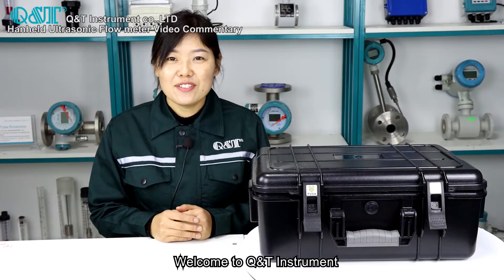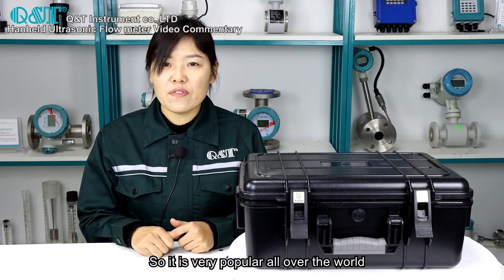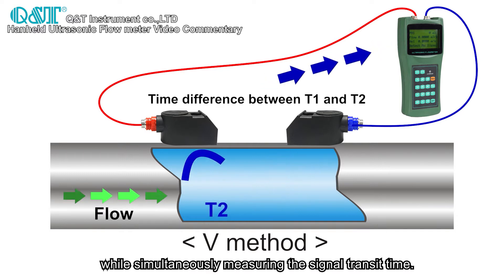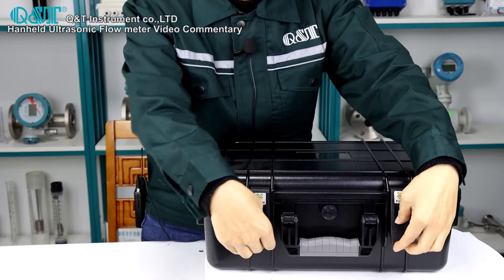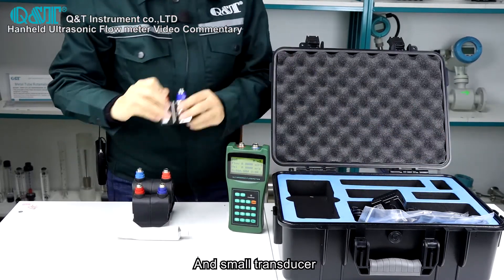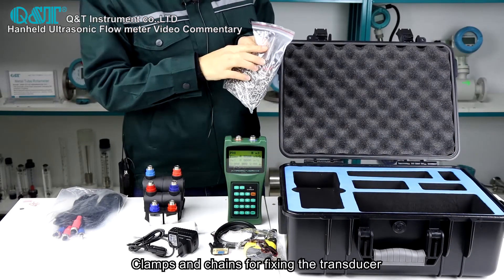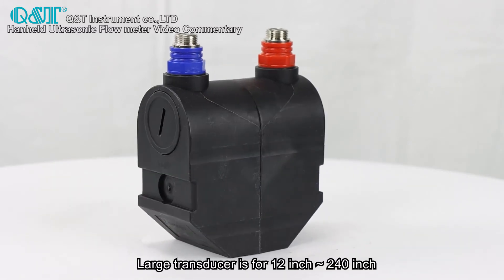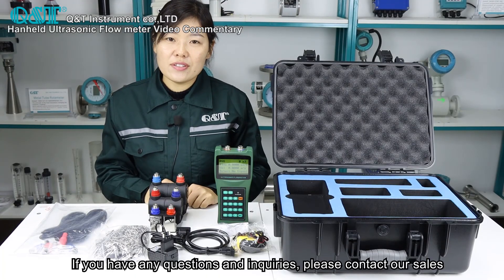Q&T Instrument Handheld Ultrasonic Flow Meter Introduction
Q&T Handheld Ultrasonic Flow Meter.

Easy installation, easy to carry.
Q&T Handheld Ultrasonic Flow Meter offers easy installation, easy to carry and great accuracy. Its ABS material casing reduces its weight and rechargable lithium batteries provide essential power for it to operate in various conditions, up to 10 hours.
Q&T Instrument Handheld Ultrasonic Flowmeter comes in a portal case, it is easier to carry and commission.

Q&T Instrument is an international manufacturing company of flow/level instruments. Our spectrum of products include measuring instruments for various gases and liquids. Such as: Ultrasonic meters, electromagnetic meters, turbine meters, vortex meters, mass meters...